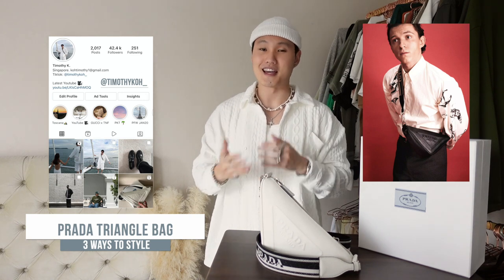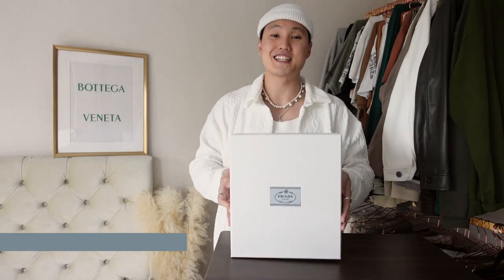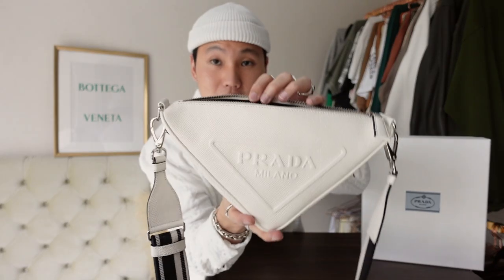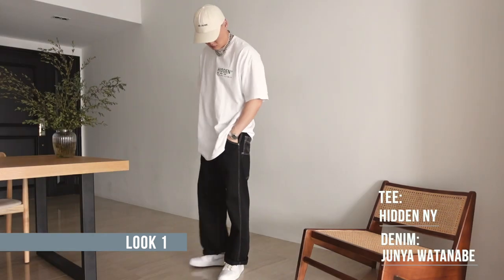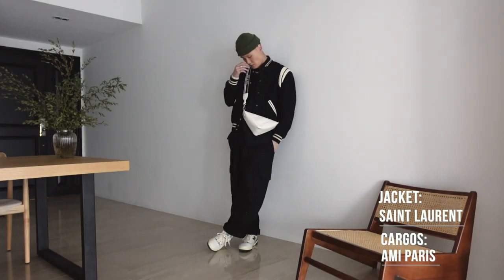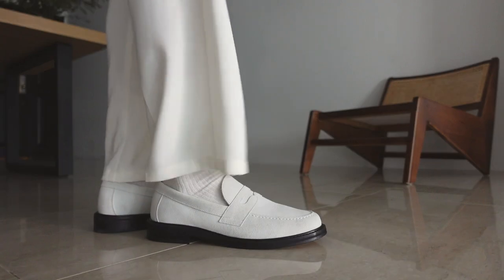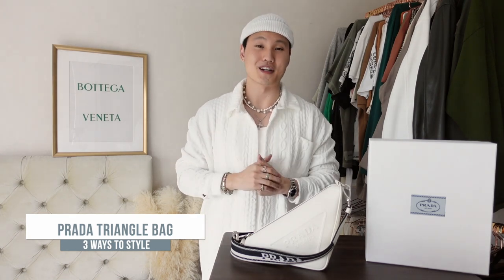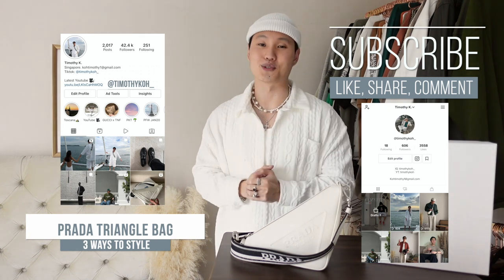STYLING: PRADA TRIANGLE BAG (3 WAYS)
My measurements: 181cm (or 5”11), 79kg (or 175 lbs)

Look 1:
Aimé Leon Dore cap: Sold Out
Hidden NY tee (Size XXL)
Junya Watanabe denim (Alt. Style, Size 34)
Air Jordan 1 Low’s (Neutral Grey)

Look 2:
Saint Laurent Teddy jacket (Size 50)
Acne Studios tee (Alt. Colour, Size XL)AMI cargo pants: Sold Out (Size XL)
Aimé Leon Dore x New Balance 550’s

Look 3:
Zara suit: Sold Out (Size 52)
Dior tee: Sold Out (Size XXL)